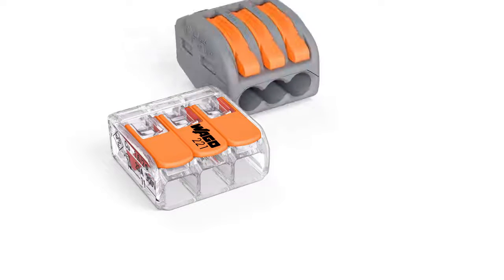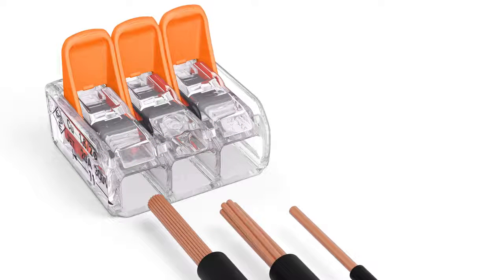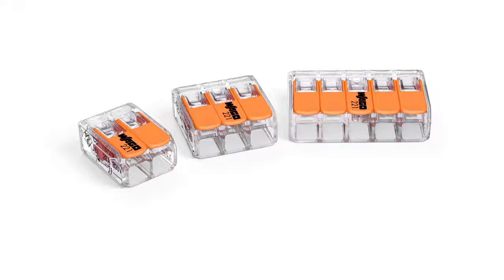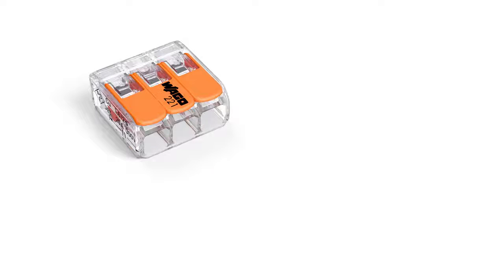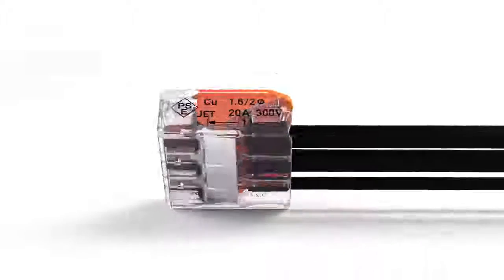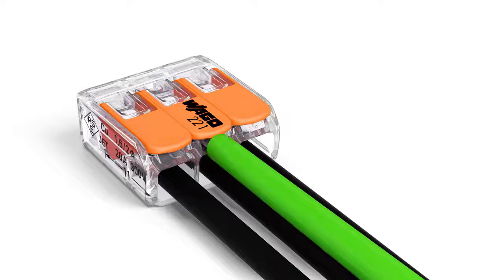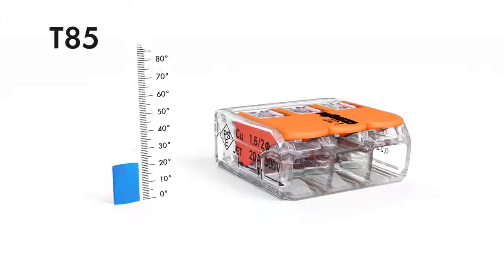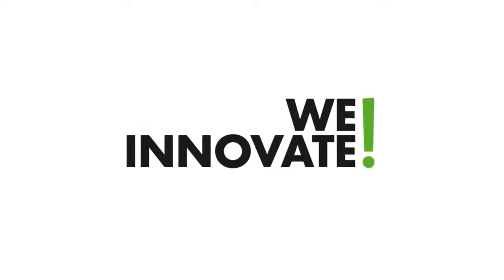WAGO 221 Series Electrical Connector - Electrical Europe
The 221 Series 2, 3 & 5 pole compact splicing connectors are suitable for all wire types with a wide size range of 0.14mm² to 4mm².

Proven and perfected: This cable connector is suitable for all wire types. This new series of WAGO's is 40% smaller and even more user-friendly than its successful predecessor, the 222 Series, this 221 Series model is a tool free lever operated connector for electrical installations and allow's the use of solid, stranded and fine-stranded wires to be connected faster, more reliably, while minimizing the amount of space in junction boxes.

The 221 series transparent housing allows for easier handling because the user can see exactly what they are doing. The transparent housing allows you to clearly see see if the wires are connected properly and stripped to the correct length when installing. Furthermore there are two easily accessible test ports, one in the wire entry direction and one opposite this, these allow you to test the connection even when installed.

The operating levers can now be opened and closed using noticeably less force the lateral hollowed-out grips provide a firm hold on the cable securing it in place.

To Buy or for More information please see below:
2 Core Connector -
3 Core Connector -
5 Core Connector -